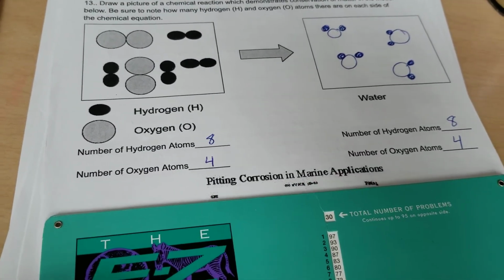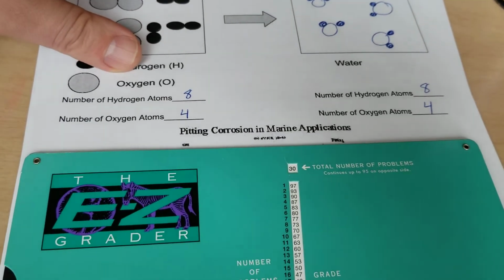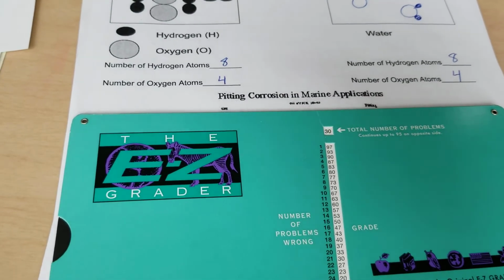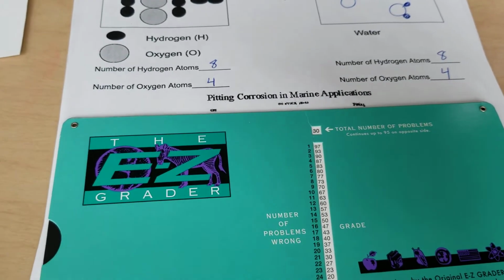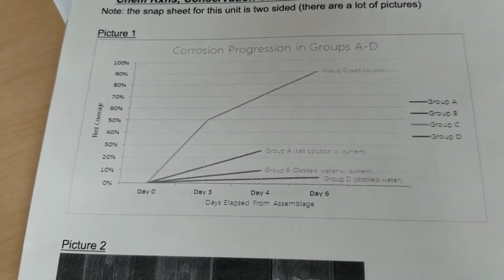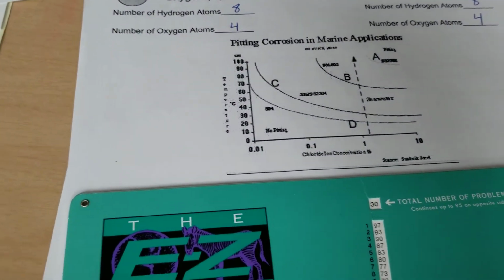Chemical Reactions...Study Guide Review